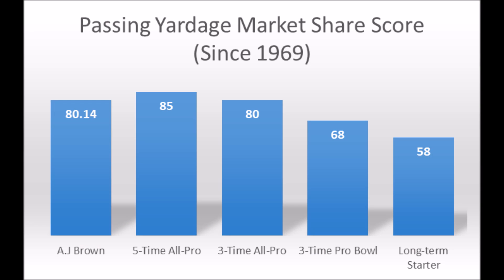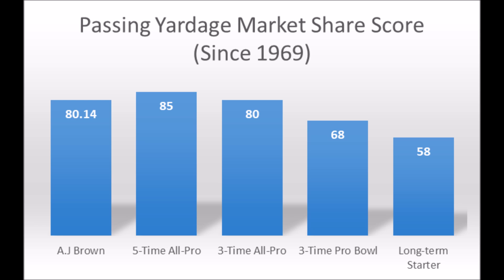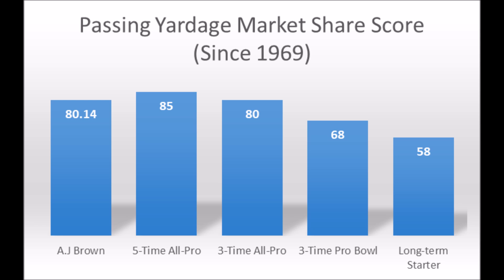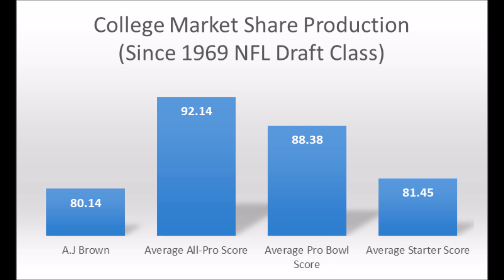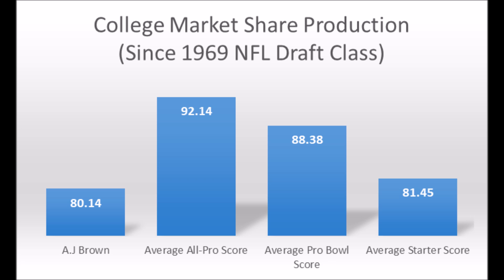2019 NFL Draft Production Analytics A.J. Brown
A early look at A.J. Brown's potential in the 2019 NFL draft class based on analytics.

Artist : Otis McDonald
Title : Not For Nothing
Genre : Hip Hop & Rap
Mood : Funky